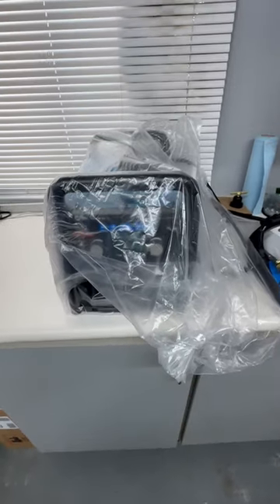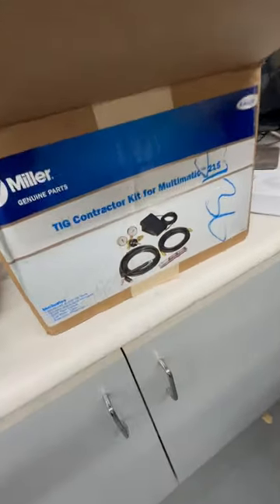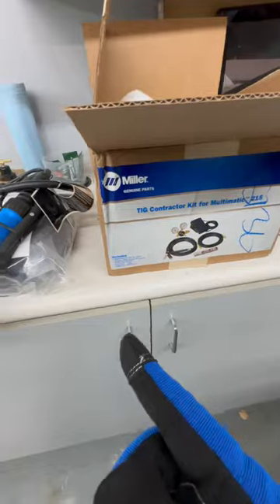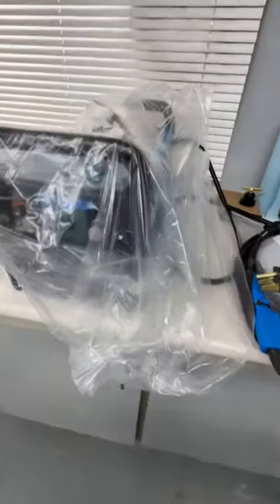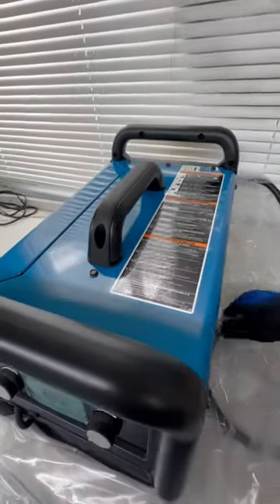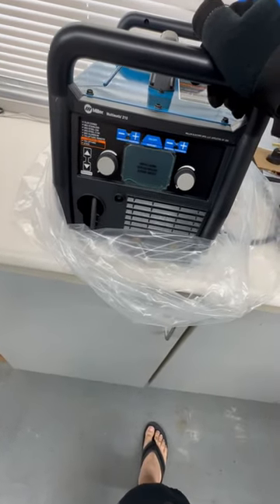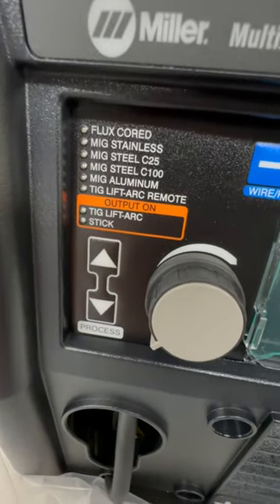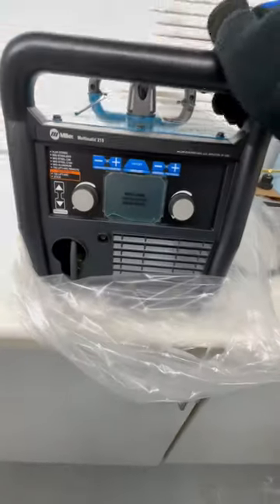Miller multimatic 215 welder! Follow my business! @SunSweepingServices